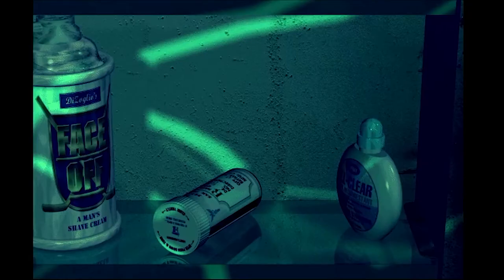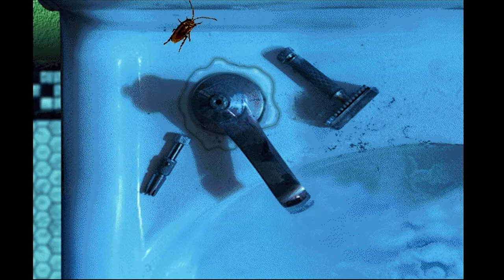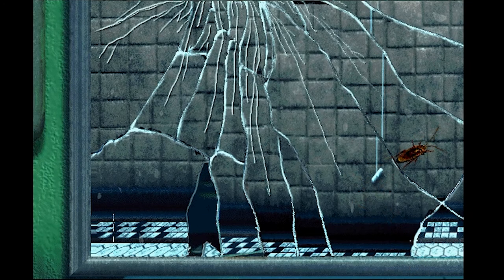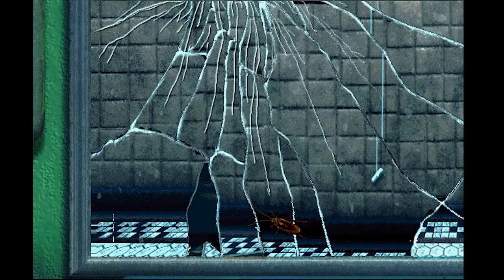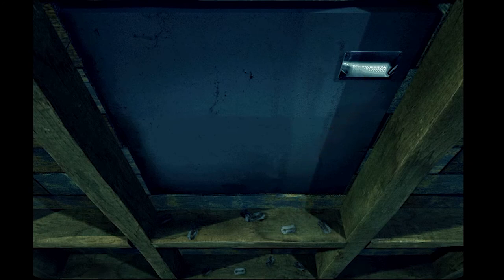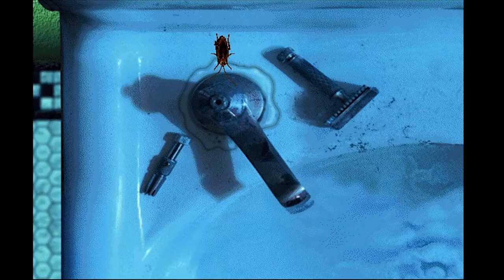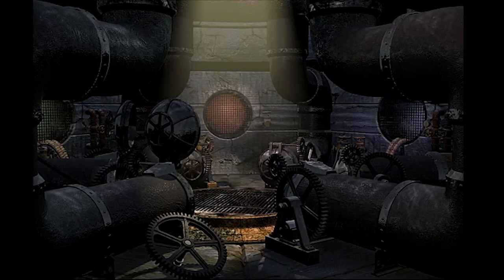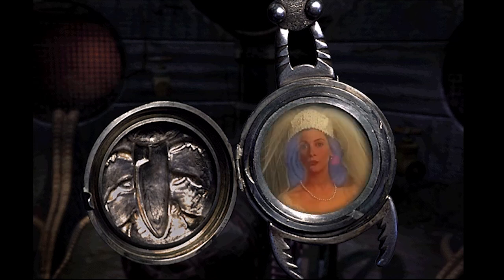{8} Rats & Razors [Bathroom] | Bad Mojo Redux | Cynistic Playthrough Gameplay Let's Play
"Enter a world of perilous puzzles and bizarre perspectives--as a cockroach. What you discover may shock you. What you don't may kill you. Either way, you won't come out the same person. You may
not even come out a person at all."